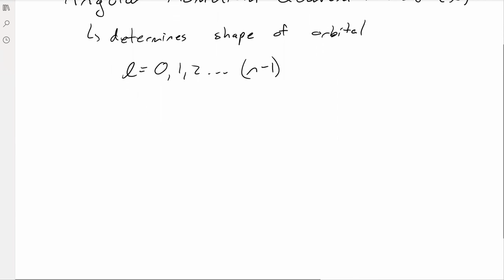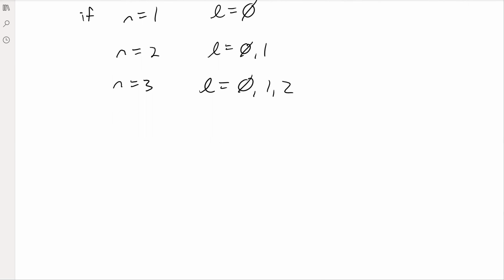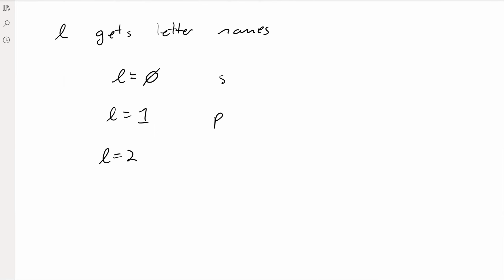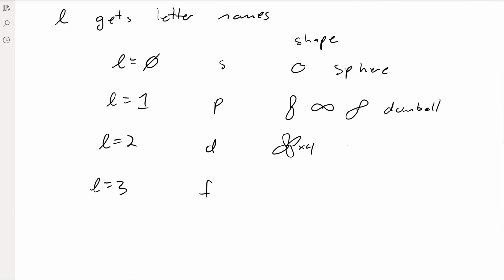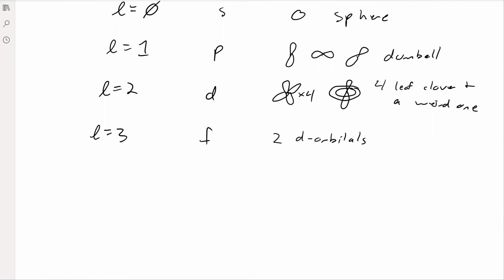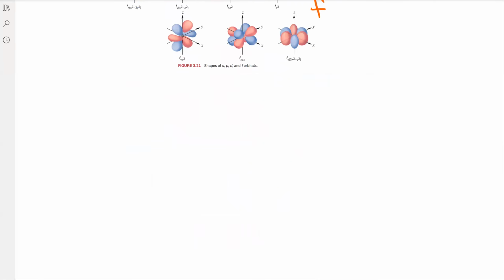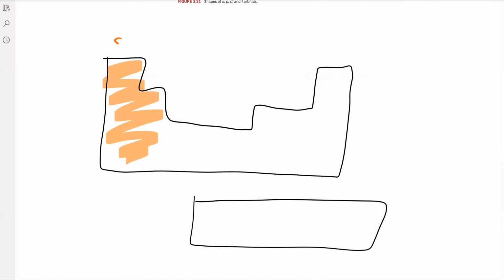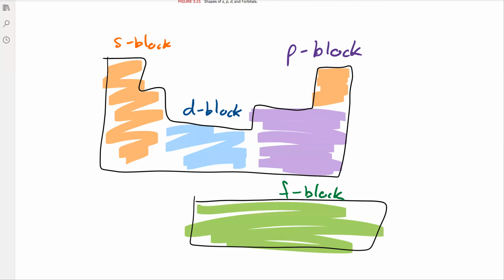CHEM101 3 11 Angular Quantum Number